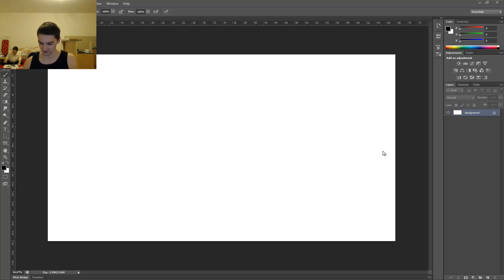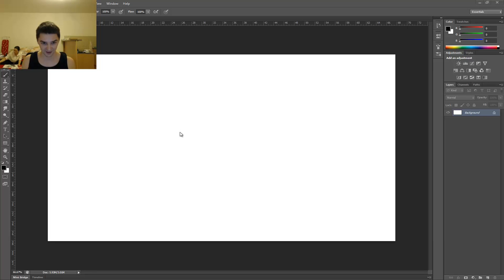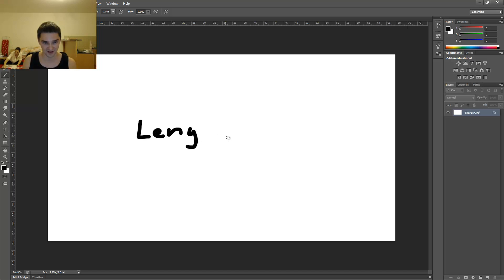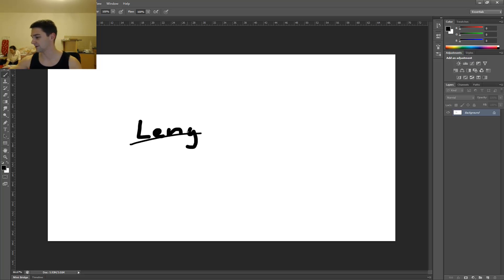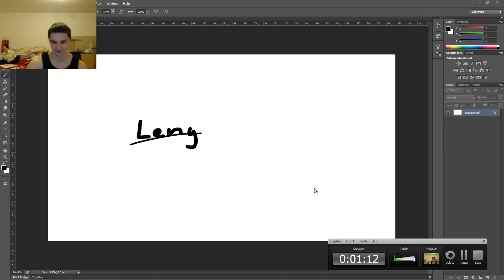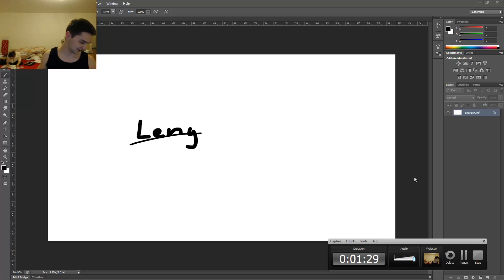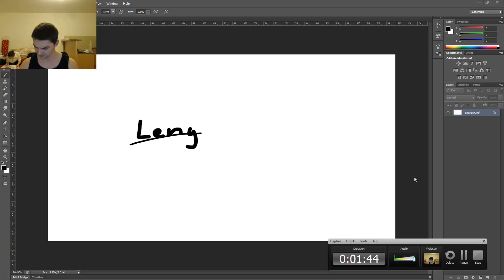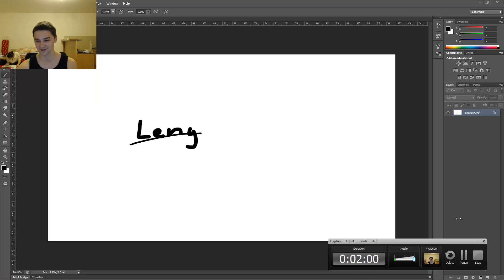New toys - Wacom bamboo 3 fun small pen touch and Logitech HD Pro Webcam C920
I bought myself a new webcam and tablet ^^

If you got any questions or you want me to showcase them in more detail I'm definitely up to it :)